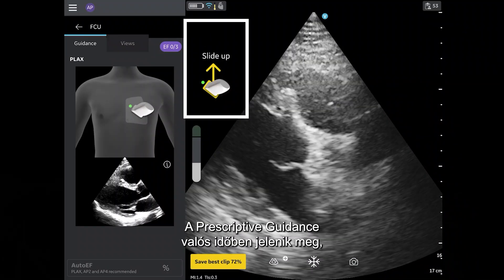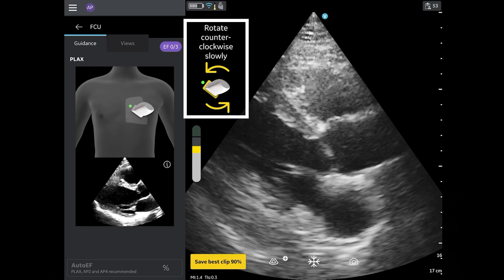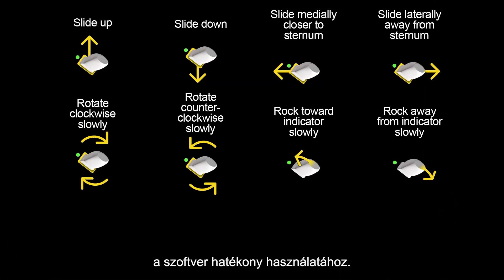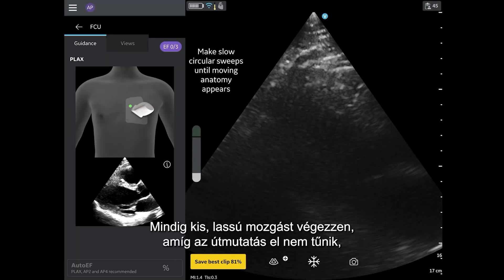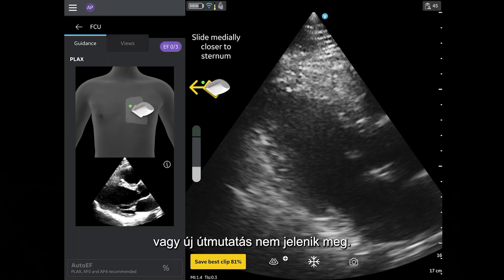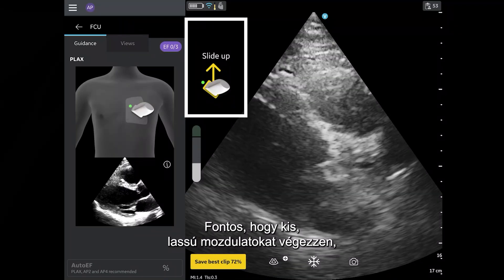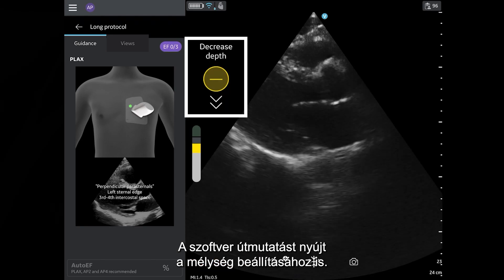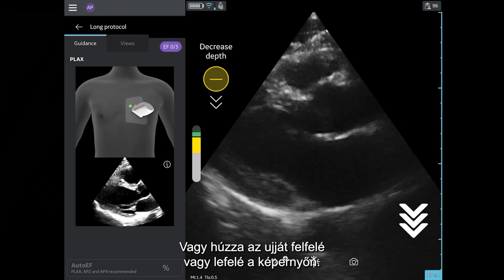(HU) Prescriptive Guidance for Right-Handed Scanners